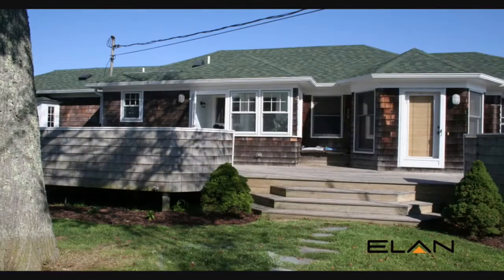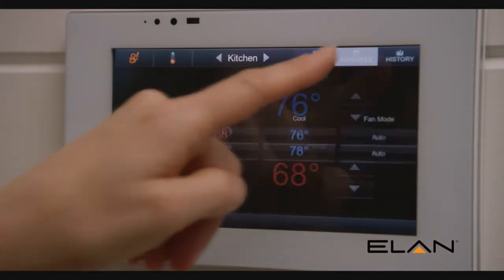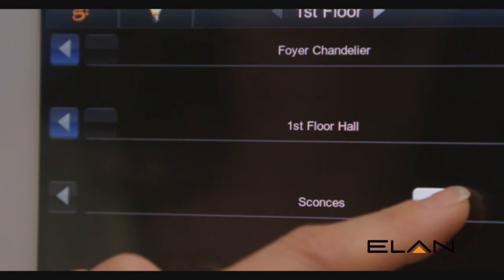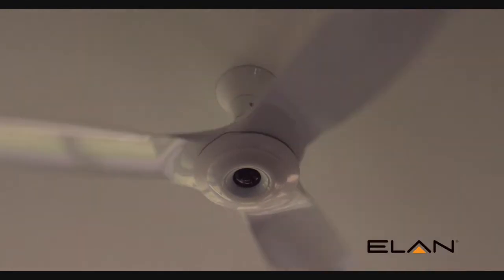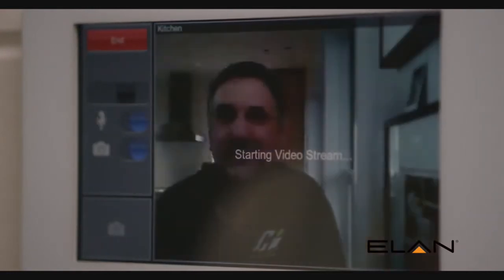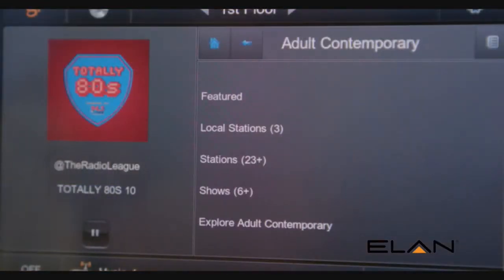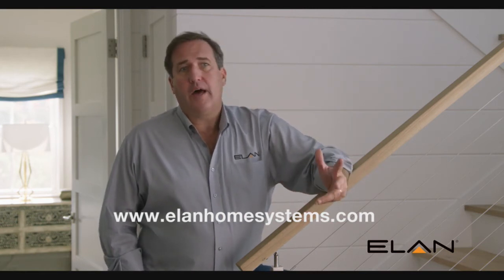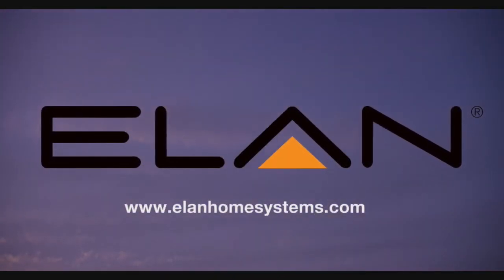ELAN and Kim Erle's Green Smart Home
Controlled by an ELAN Entertainment and Control System, the Sunset Green Home is a sustainable, energy-efficient new home construction project registered through the LEED® for Homes Green Building Program with the certification goal of LEED platinum.  The LEED certification program is the nationally accepted benchmark for the design, construction, and operation of green buildings.